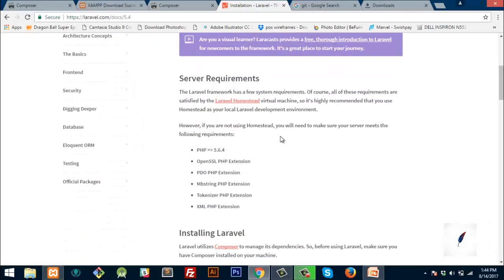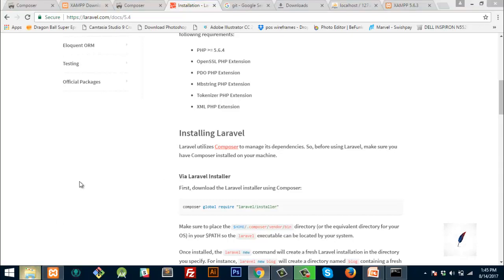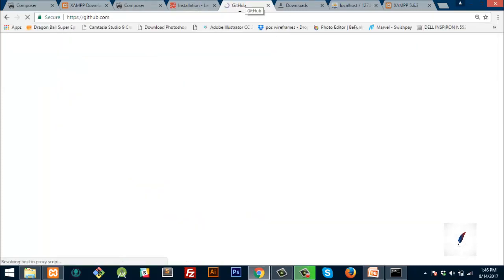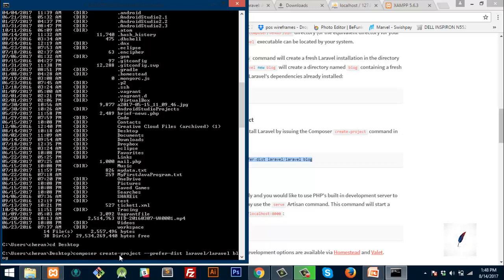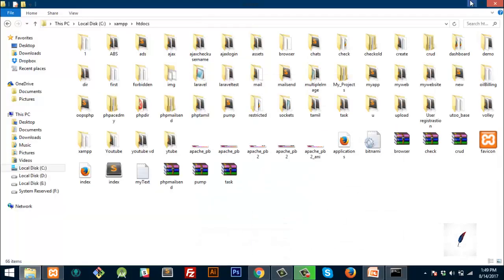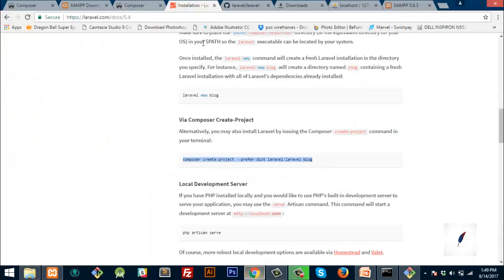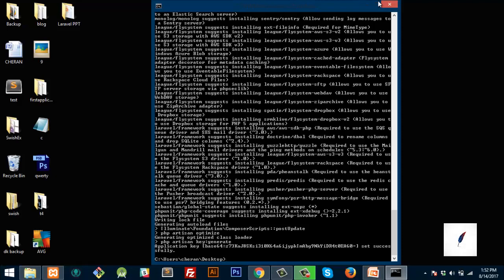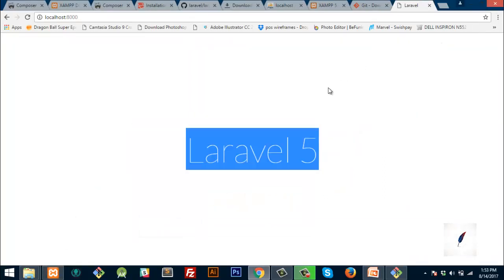Laravel Tutorials in Tamil for beginners- Laravel Run First Application 4